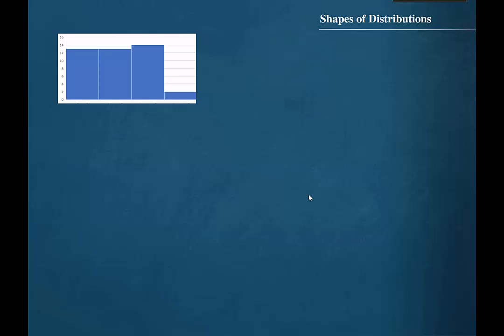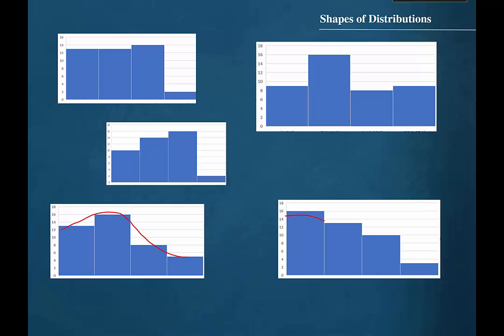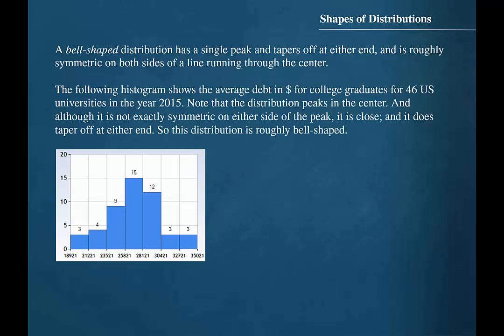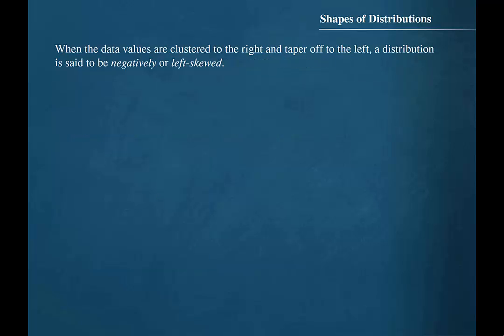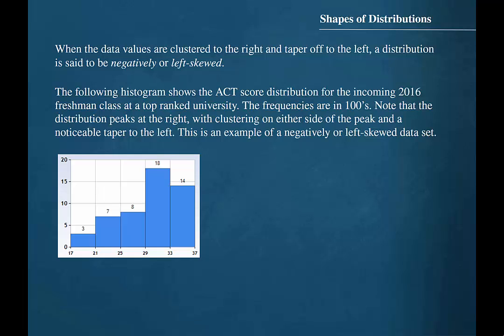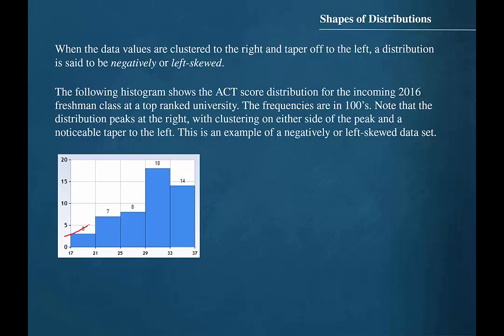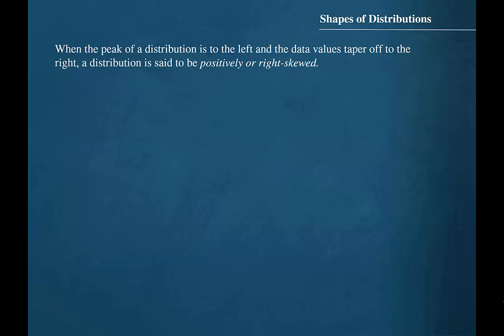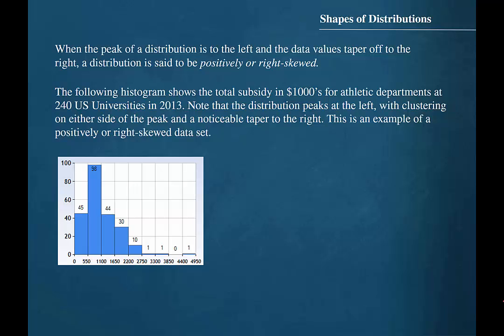2.2 Shapes of Distributions part 1 of 2